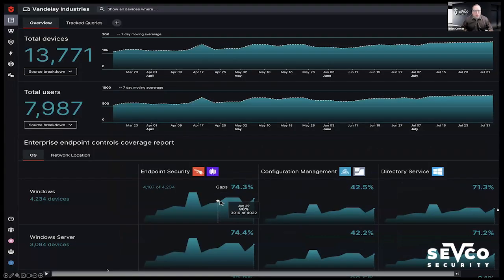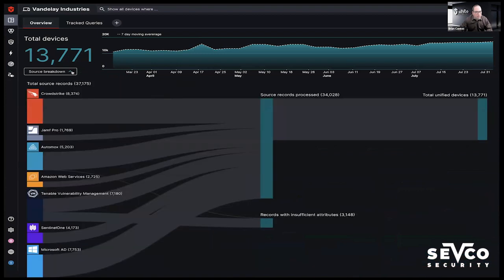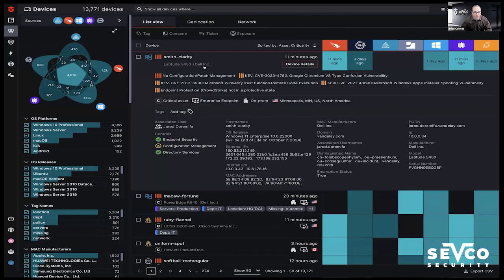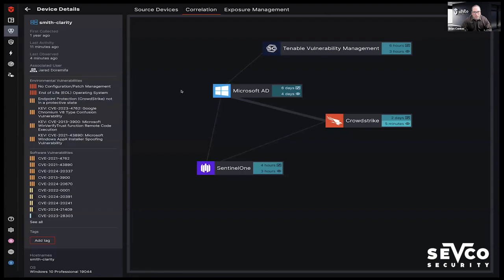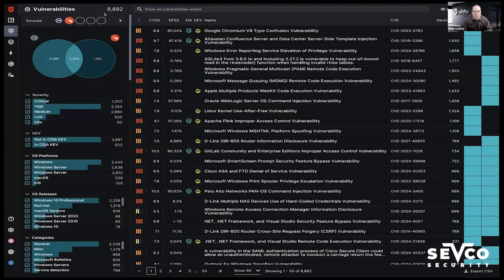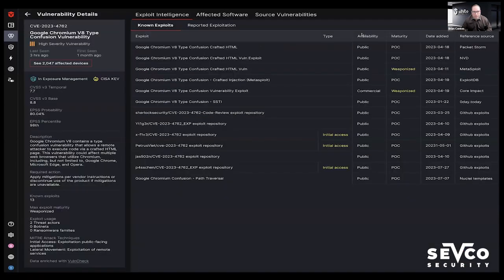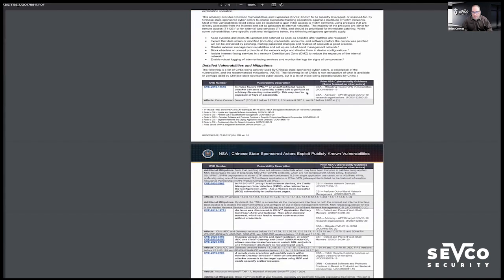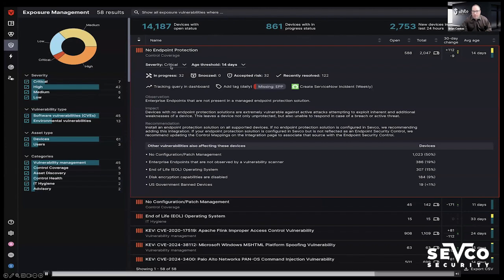AMA with Brian Contos and Jason Norred (Solutions II)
In our latest AMA, Sevco's Brian Contos speaks with Jason Norred, CISO at Solutions II about exposure management. Solutions II uses a variety of traditional vulnerability management tools, other security tools such as EDR, in addition to open source intelligence data. With so many sources, it’s challenging to validate the data. Jason also discusses the limitations of vulnerability scanners and assessments as they’re reporting on CVE data that may or may not be factual and correct. Jason shares how he uses Sevco to measure and confirm the effectiveness of remediation efforts and risk reduction.